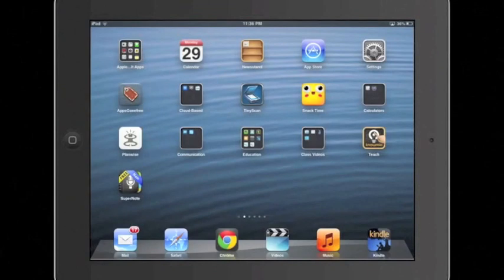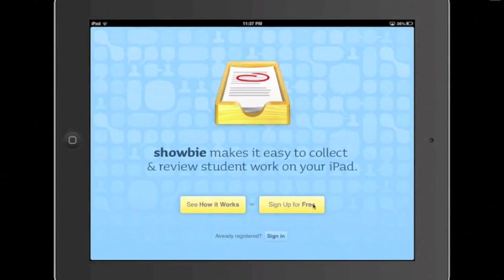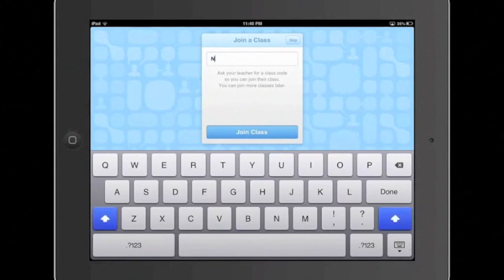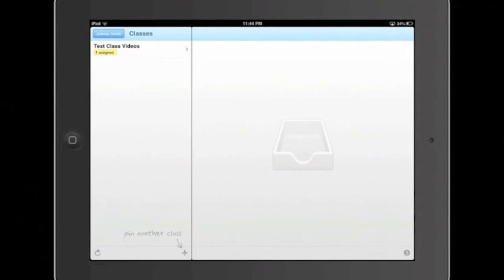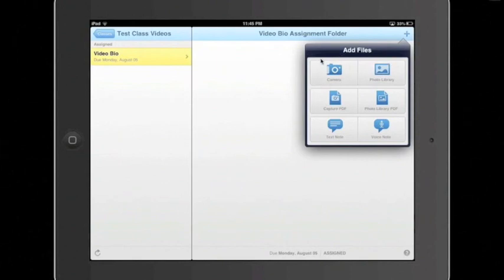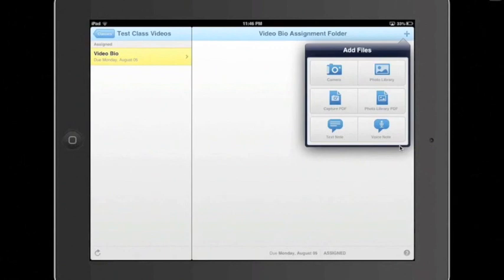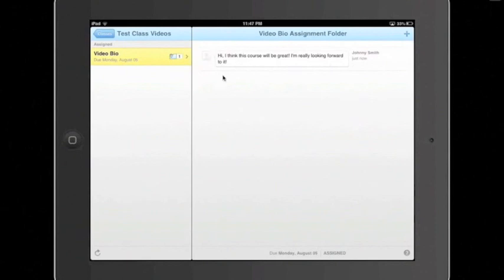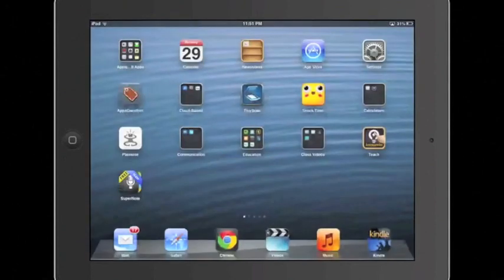iPad Basics - Intro to Showbie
Students can use this video to introduce them to Showbie app, which we will be using in class to submit assignments. Showbie allows you to submit assignments in a number of ways, including text, audio, and video.

Video was recorded using Reflector for Mac and VideoScribe. Video was edited using iMovie.